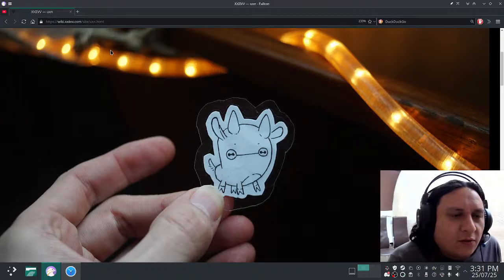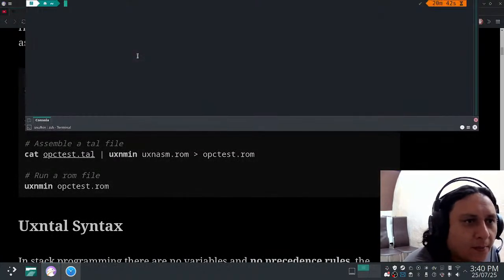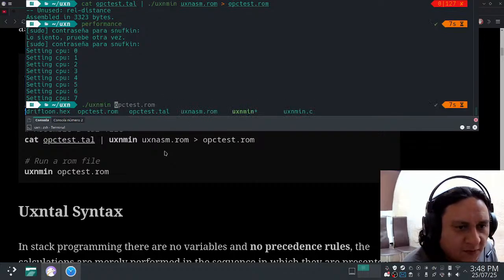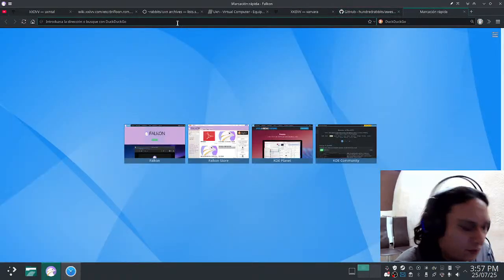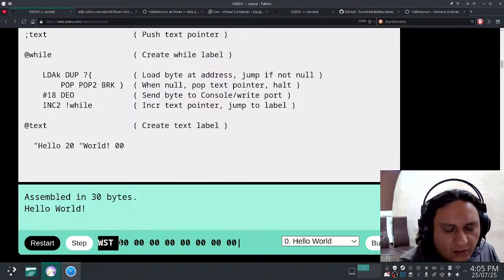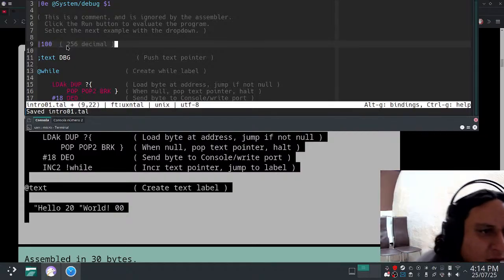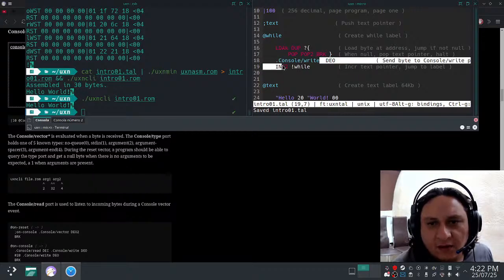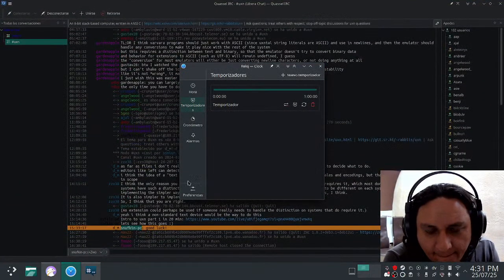Introduction to Uxn (1)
Uxn is the virtual machine powering the Hundred Rabbits software.